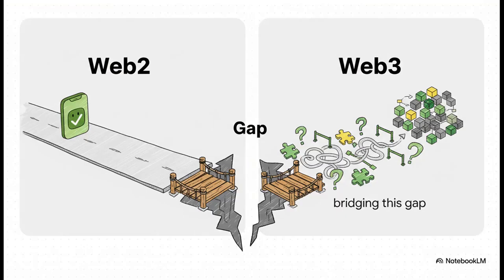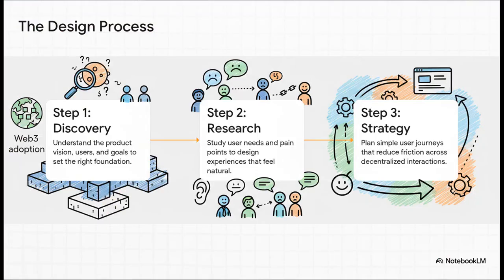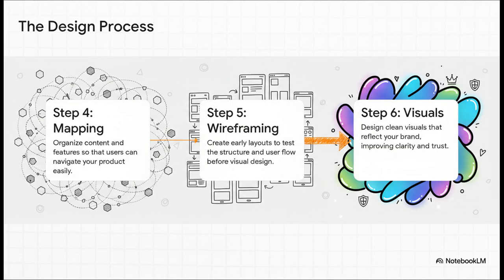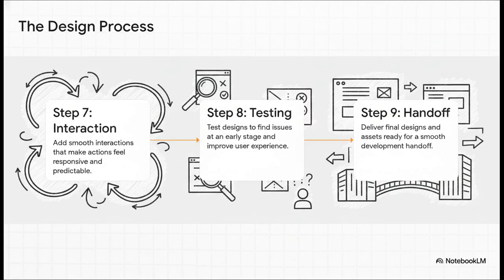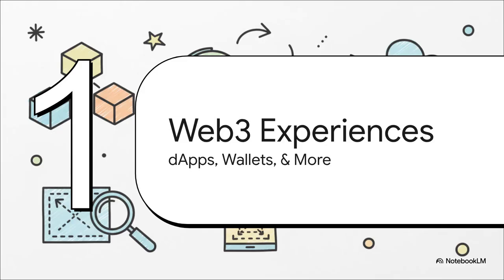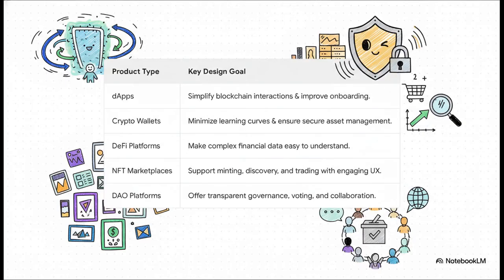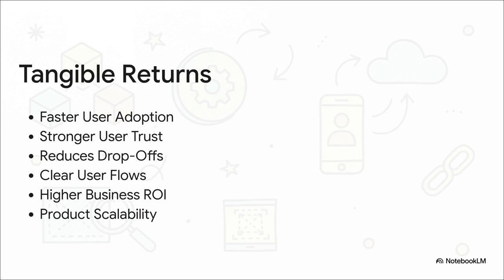Web3: Why Design Drives Adoption | The Future of Web3 UX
Web3 technology is powerful, but adoption depends heavily on design. In this video, we explain why design drives Web3 adoption and how user experience plays a critical role in making decentralized applications accessible to mainstream users.

You’ll learn how Web3 differs from traditional Web2 platforms, the common UX challenges in blockchain-based products, and how better design can improve usability, trust, and scalability. We simplify complex Web3 concepts so beginners and non-technical viewers can clearly understand the importance of design in decentralized ecosystems.

This video is ideal for designers, developers, startup founders, and anyone interested in Web3, blockchain, and the future of digital innovation.